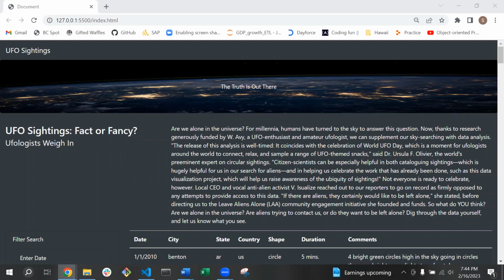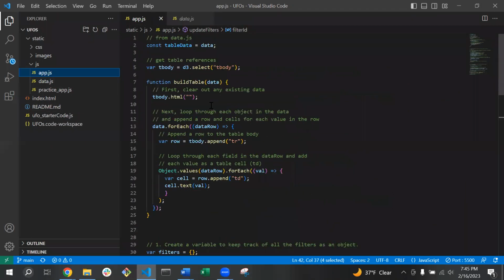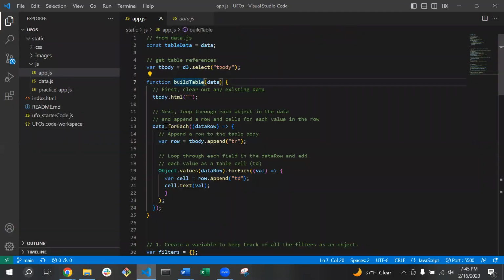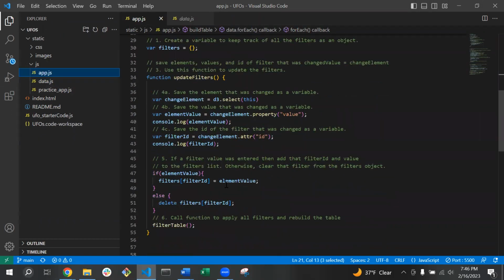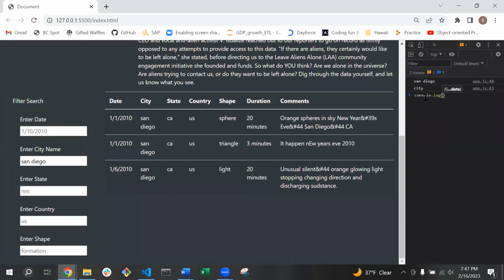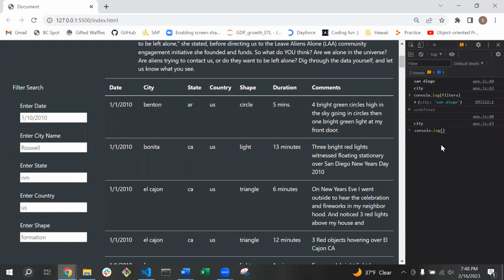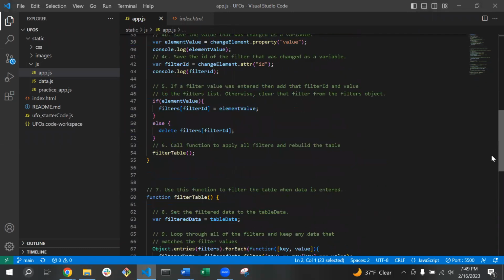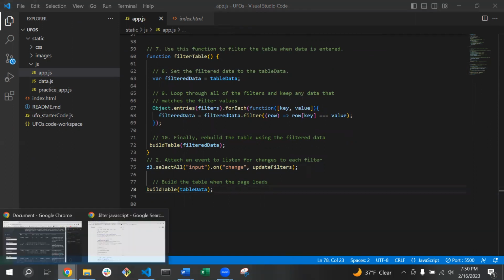UFO Demo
A demo of a Javascript project which utilizes a dynamic filter function, allowing the user to filter a table using multiple criteria.